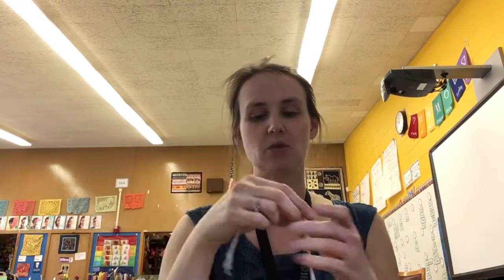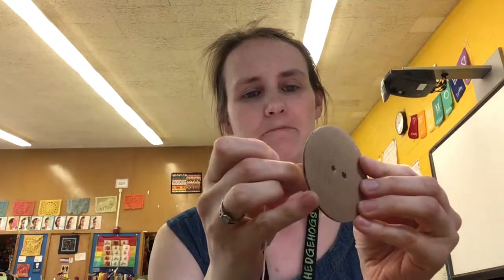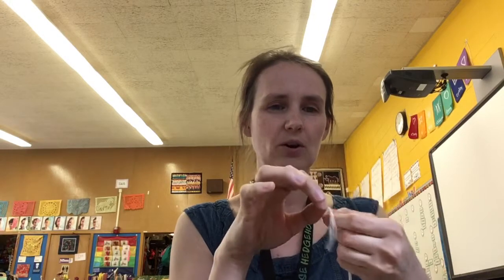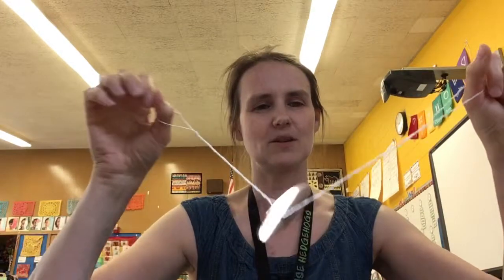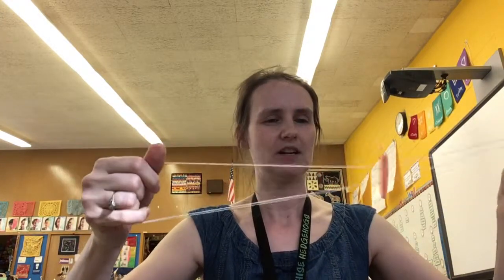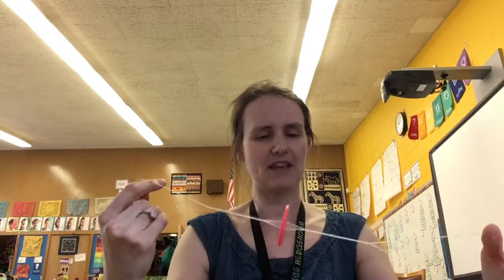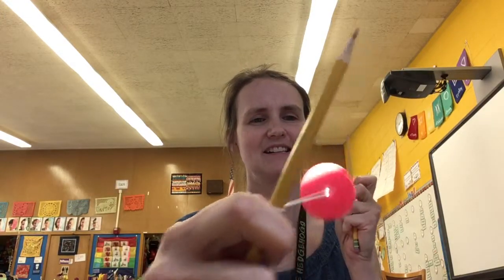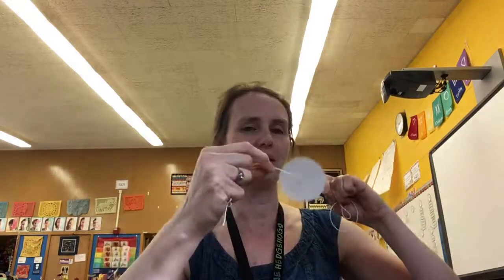Zoomers from the FOSS kit "Balance and Motion"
Ms Mileham shows how to assemble and spin a "zoomer" (a disc which is strung with a looped string).